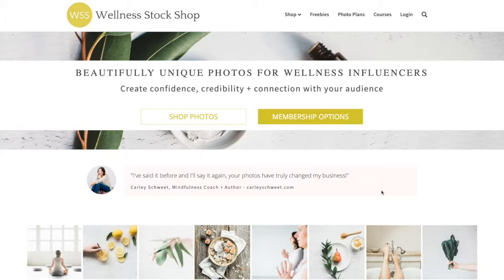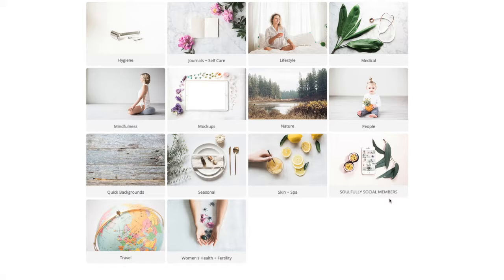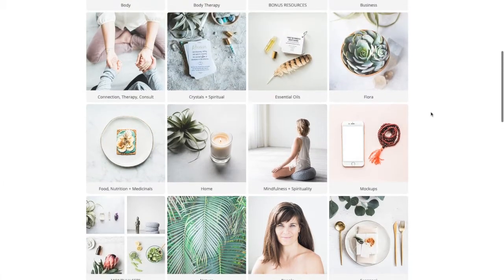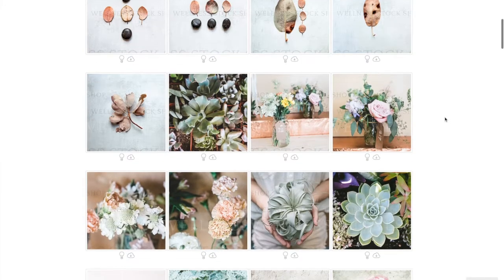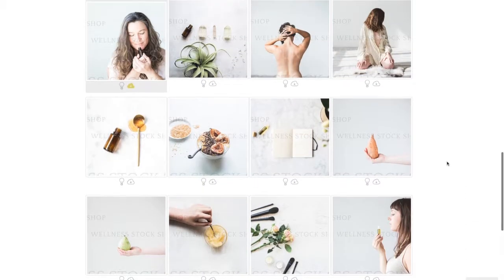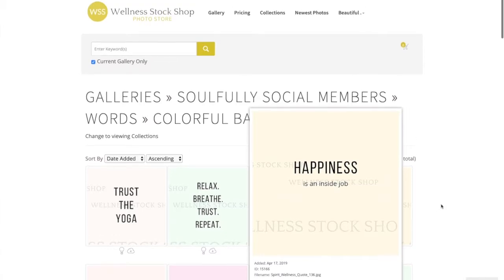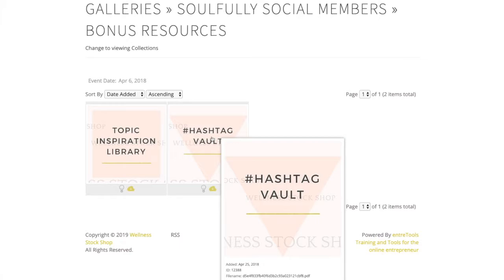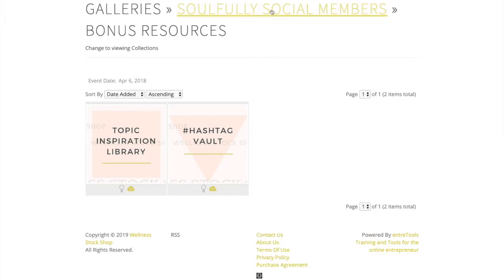How To Access Your Soulfully Social Instagram Photo Membership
Just joined Soulfully Social?

Watch this video where I'll guide you step-by-step through accessing the exclusive Soulfully Social Instagram membership gallery.

I'll also give you a few tips on how to get the most from your photo membership.